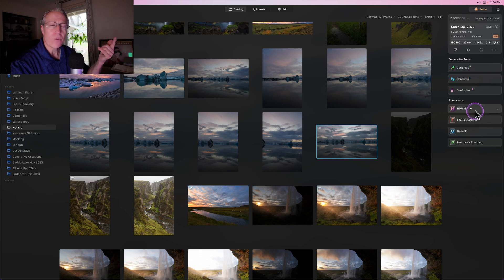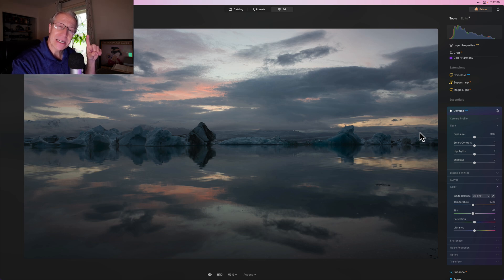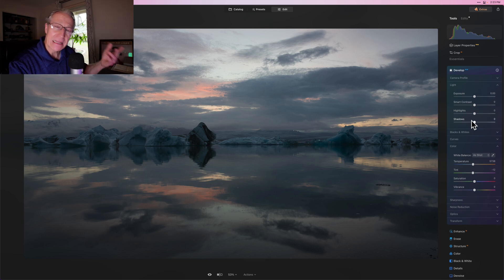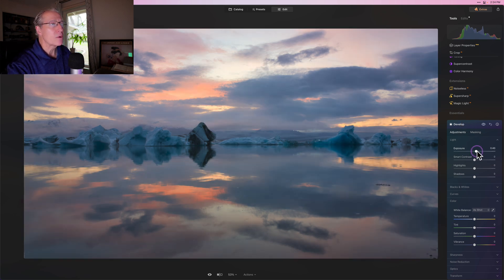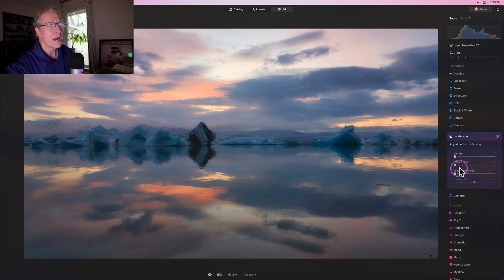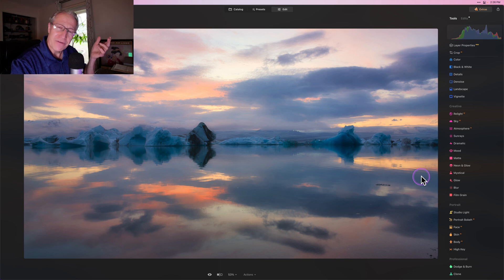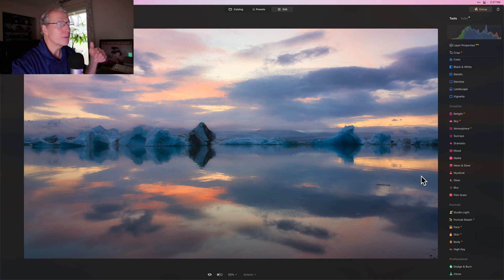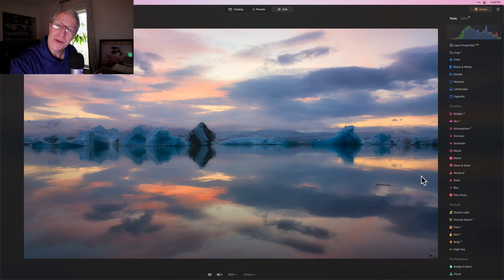2 Years Later: What I Love Most About Luminar Neo